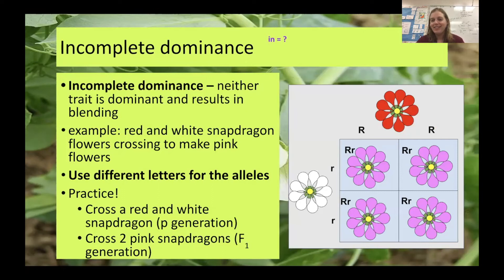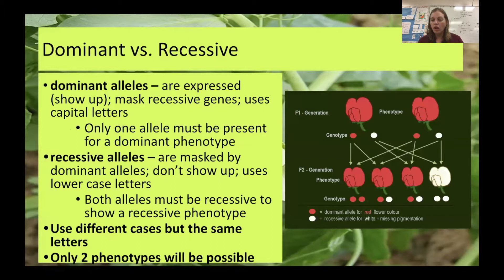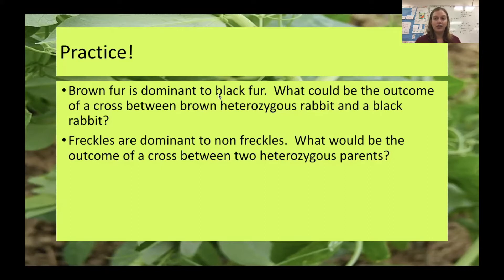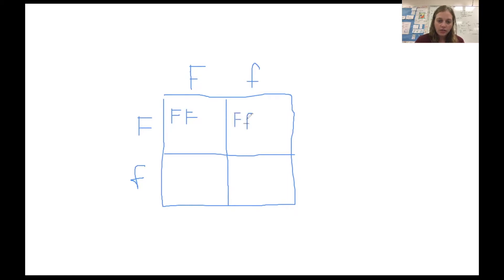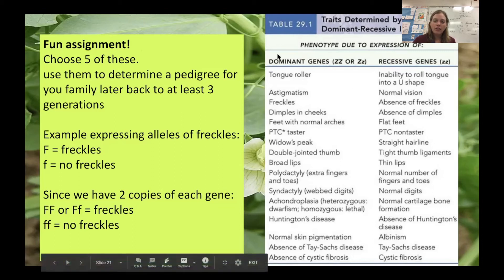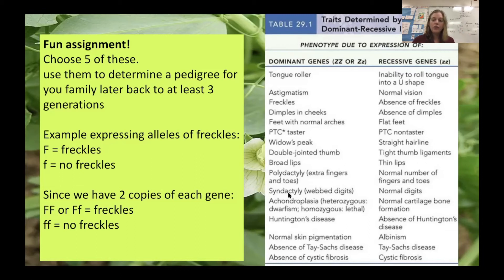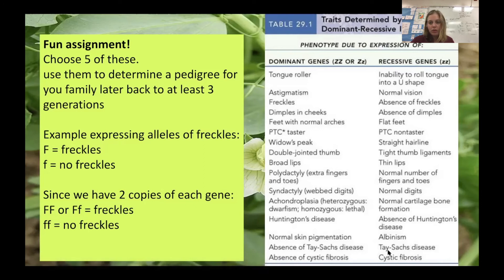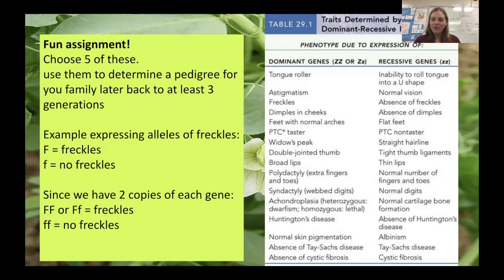Genetics Part 2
Discusses how to do genetic crosses with dominant/recessive genes for high school biology students.